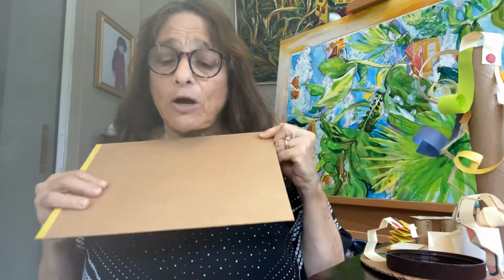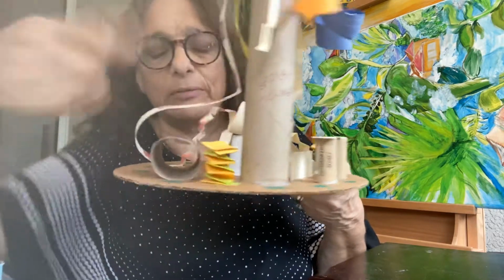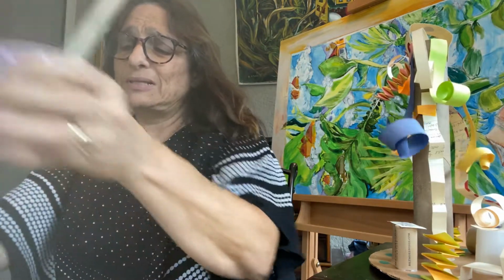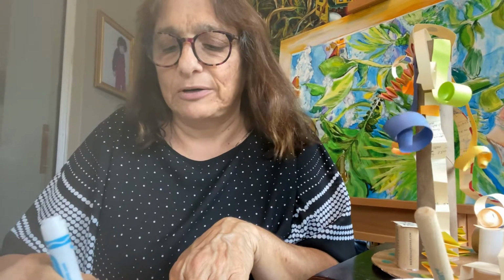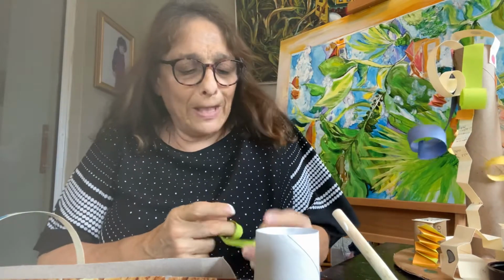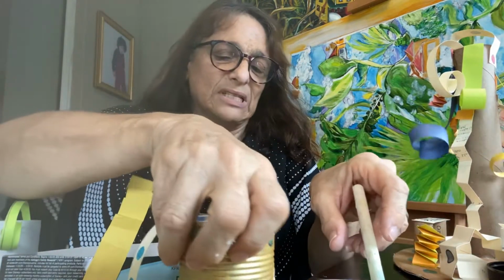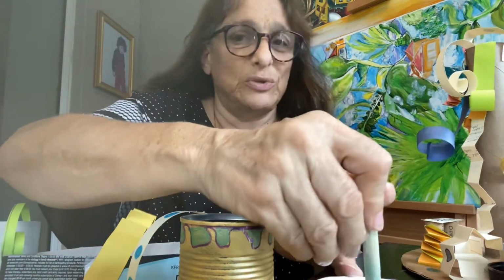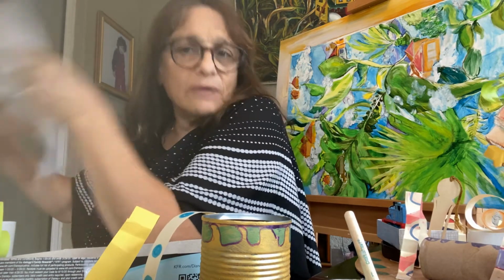June 30, 2020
Upcycled Assemblage